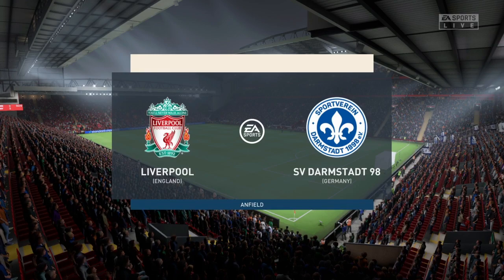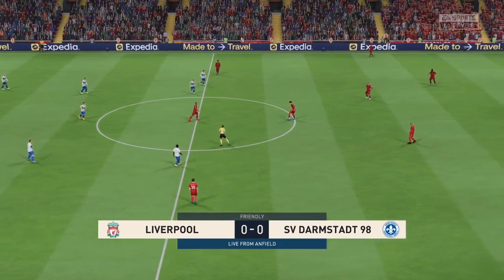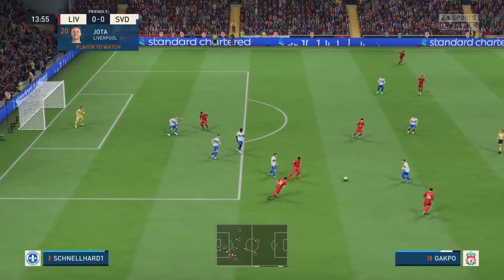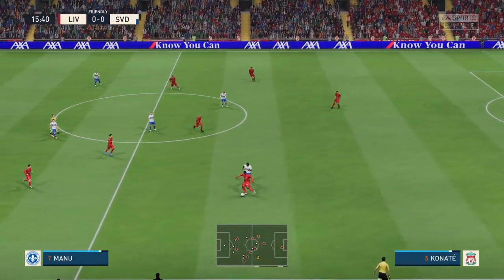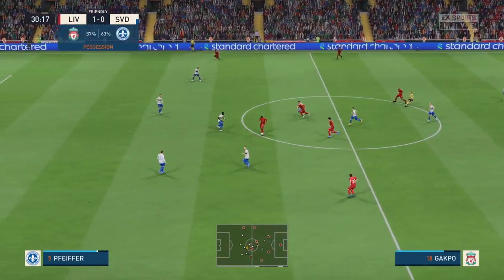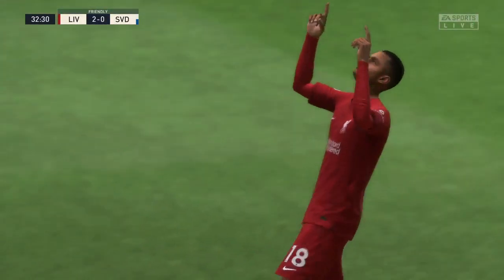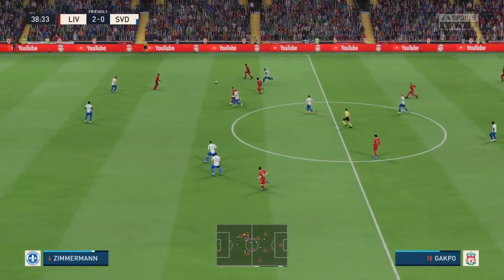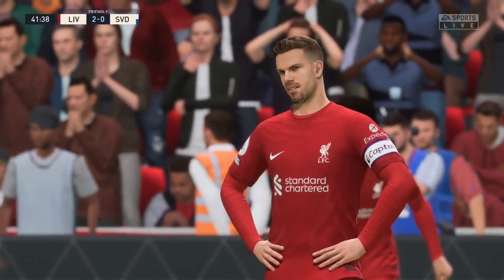FIFA 23 Gameplay | Liverpool vs Darmstadt | Pre-Season Friendly 2023/24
FIFA 23 Gameplay, PES 2021 Gameplay, pes, fifa, gameplay, fifa gameplay, fifa 23 match,
gameplay in hindi,pes 2021 match gameplay, PES 2021 Hindi Gameplay, fifa 23 gameplay,
pes 2022 gameplay, hindi gameplay, xbox one, ps5, xbox x series, play station 5,